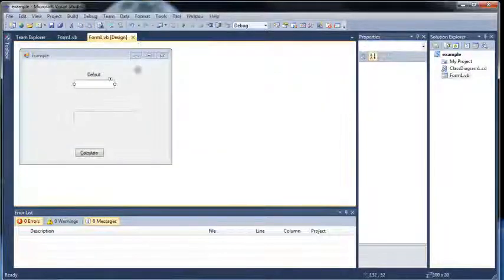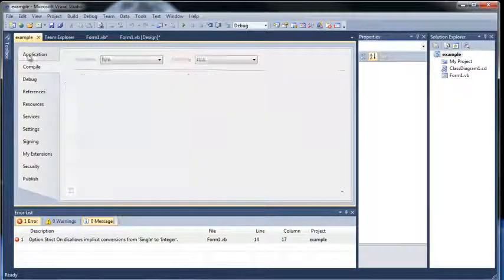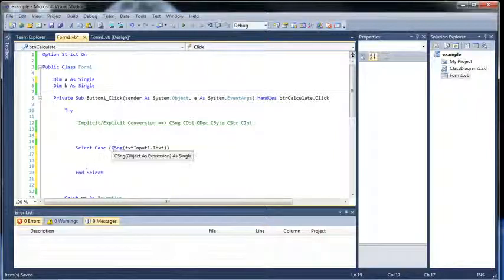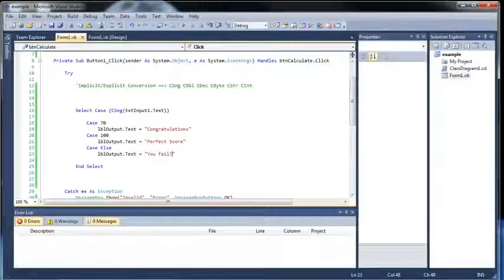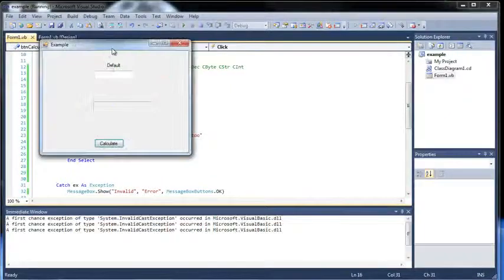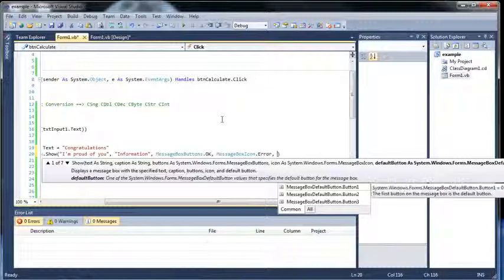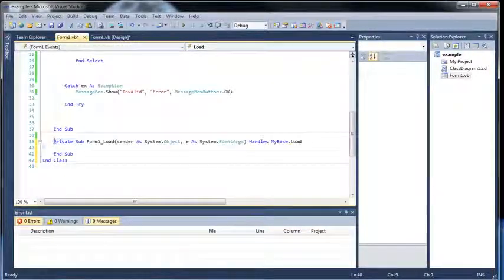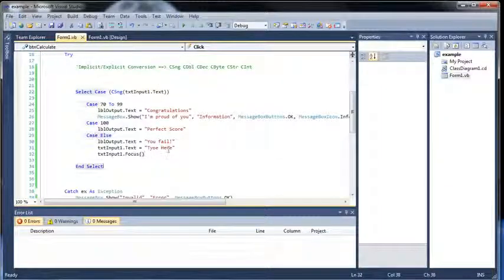VB.NET Option Strict, Message Boxes, Focus and Select Case